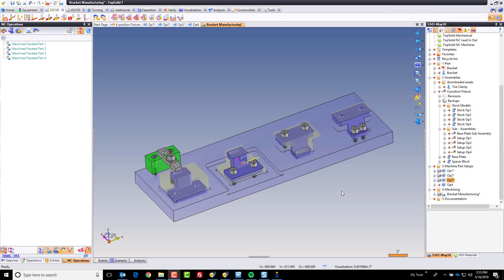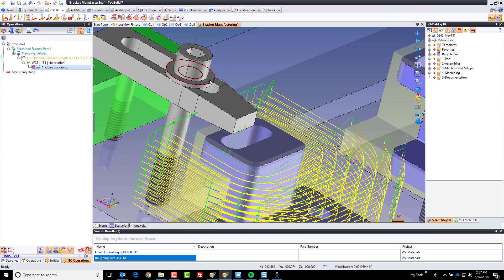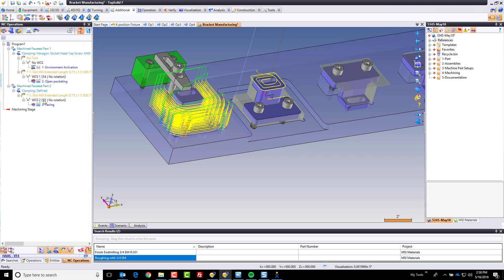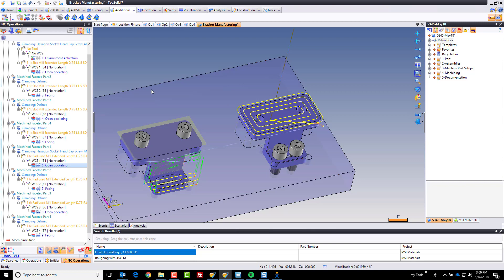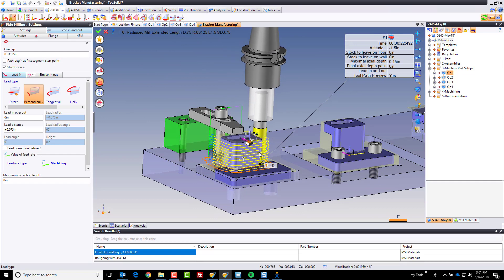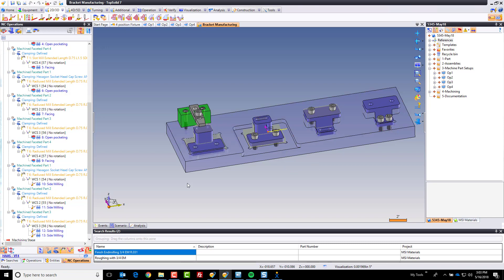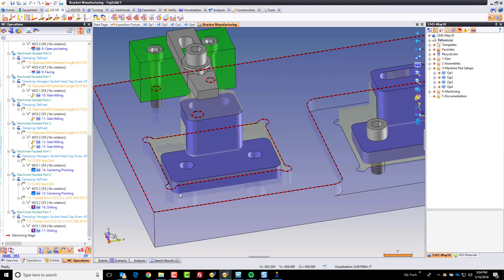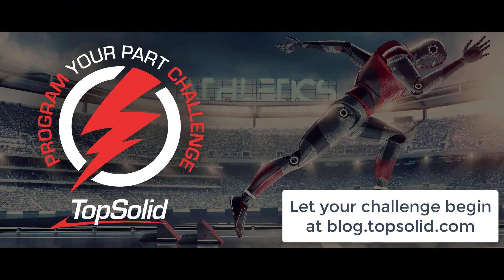Machining Setups with Saved Manufacturing Methods - Challenge Completed Step 13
TopSolid was challenged to demonstrate the entire manufacturing process for a part, from initial project creation all the way through final documentation using the TopSolid 7 platform. This video demonstrates machining setups created very, very efficiently using saved manufacturing methods our organization has already created.